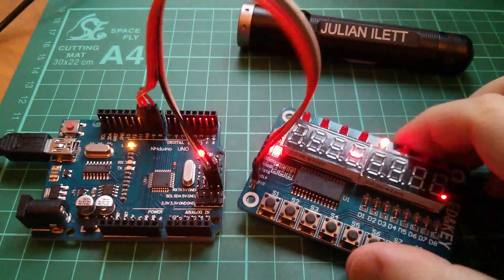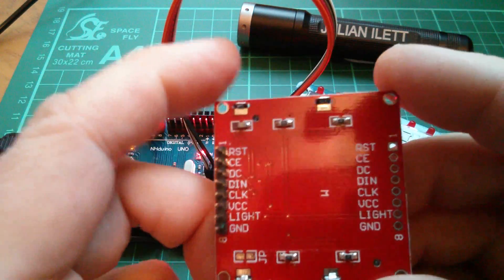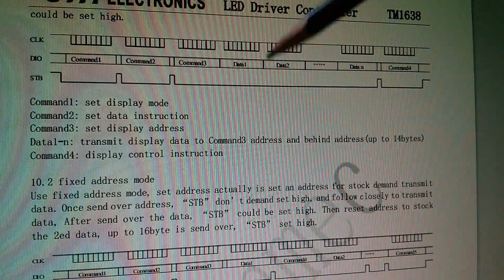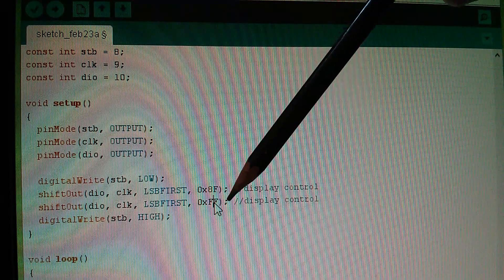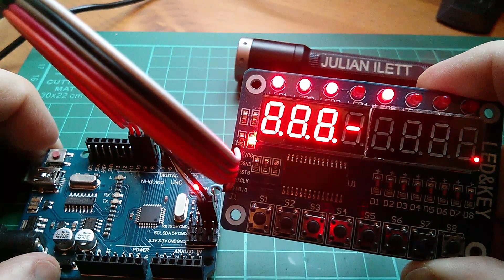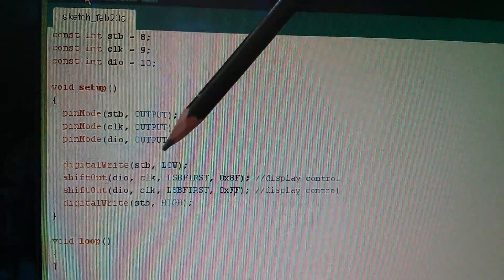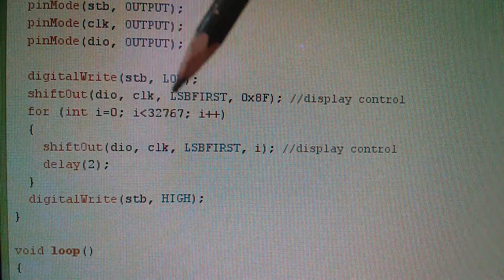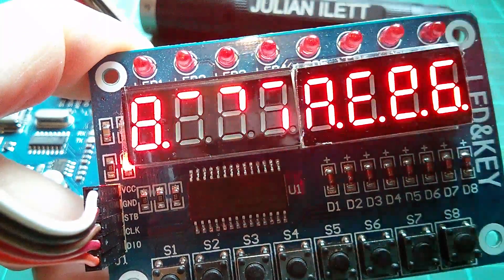Project: TM1638 8-Digit 7-Segment LED Display Module #2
Now let's send some real data to the LED display.